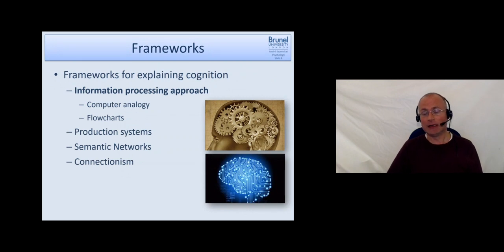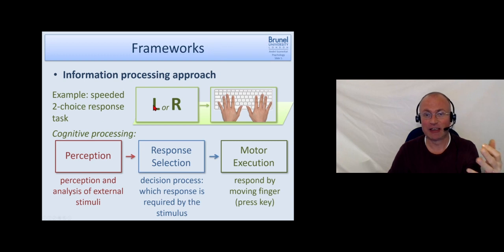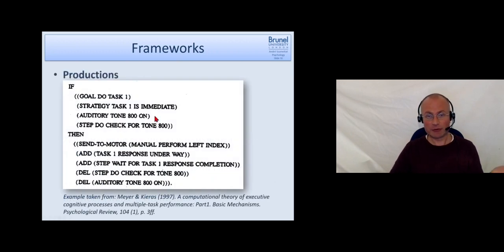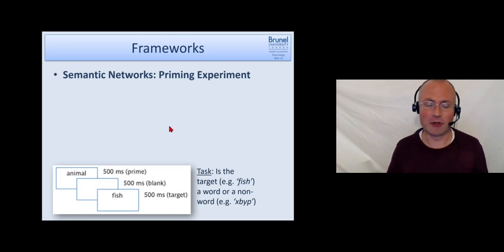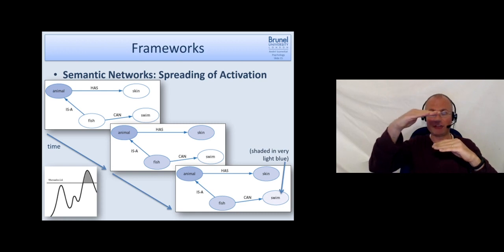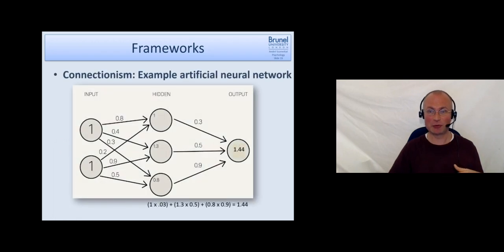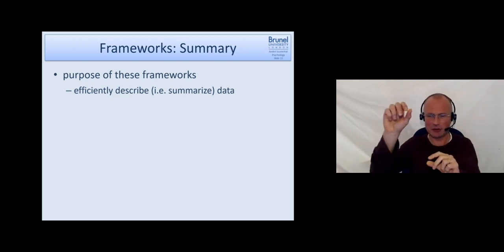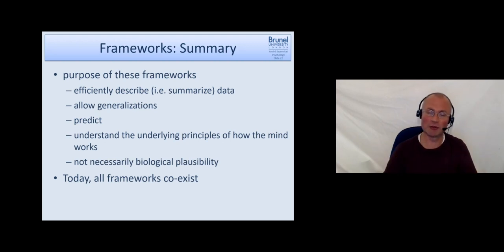Cognitive Psychology Lecture 01 - Part 4 (Frameworks for explaining cognition)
Main topics covered in Lecture 01: Definition of Psychology and Cognitive Psychology; Experimentation; Frameworks for explaining cognition (Information processing approach; Production systems; semantic networks; connectionism)